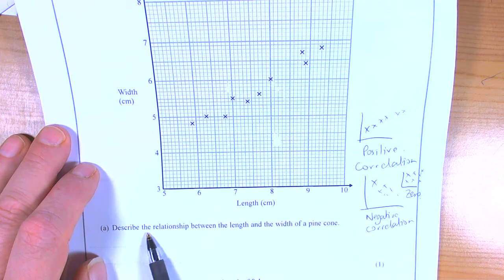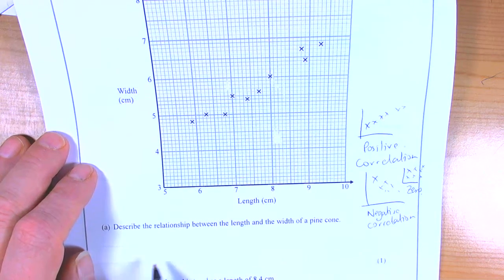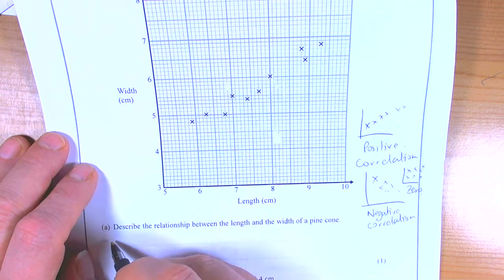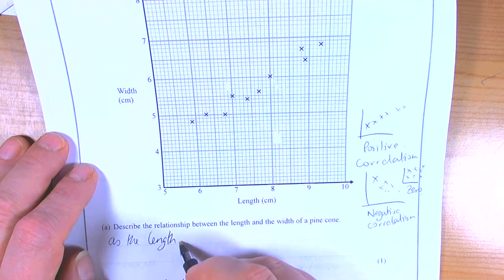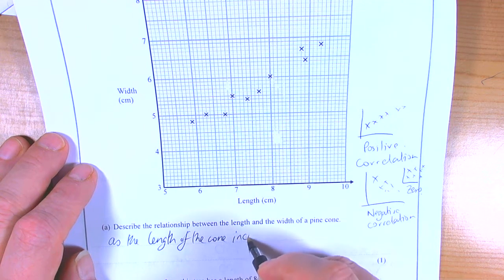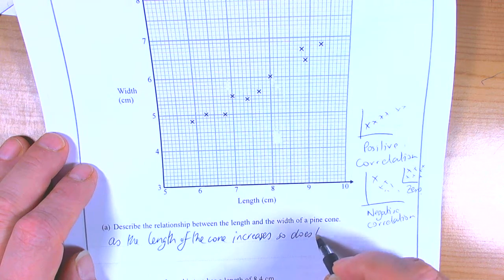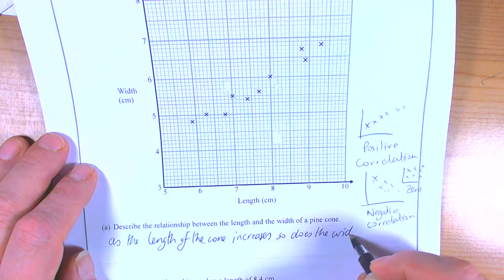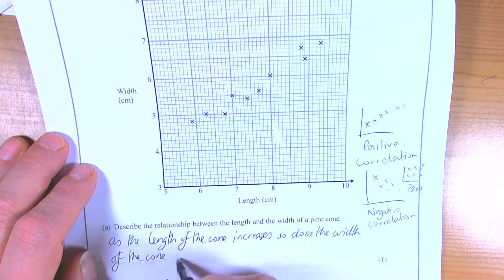Nov 2014 Paper 2H Q2 Scatter Diagram